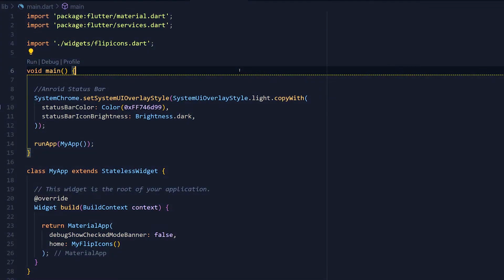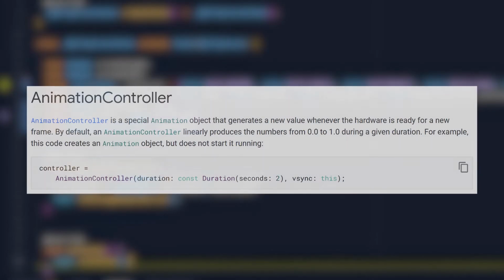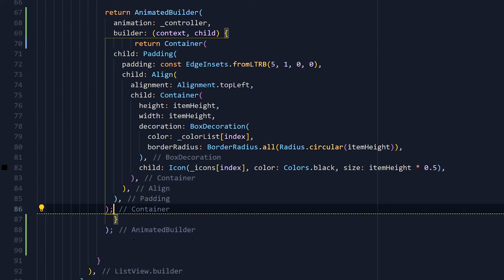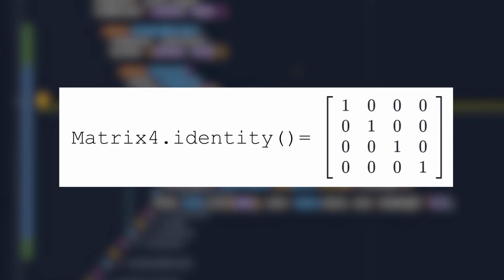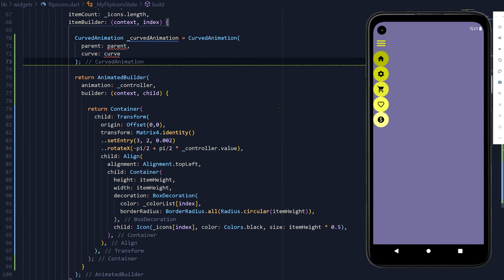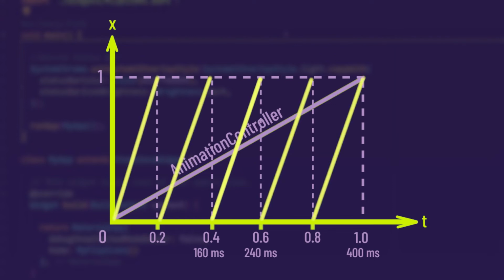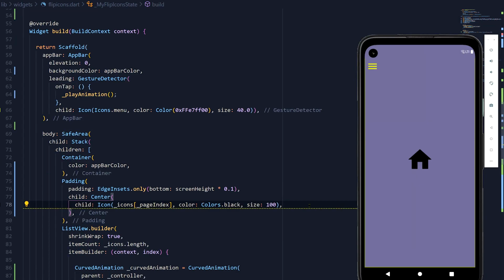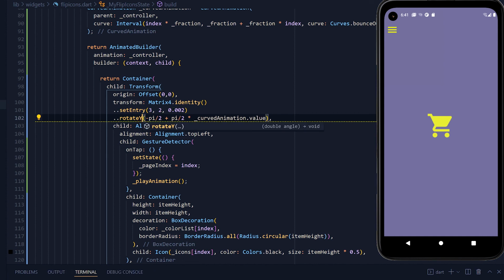Flutter Animation: Use staggered animation to create a flipping icons menu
In video we will use some very powerful animation widgets from Flutter to create this menu with just a few lines of code. By the end, you will be able to build your own creative solution that fits your project.

LINKS:
1. SourceCode on GitHub

2. A good place to start with Flutter Animation Docs

3. Advanced Flutter Matrix4 and Perspective Infos

4. Overview of flutter curves to use with your animation